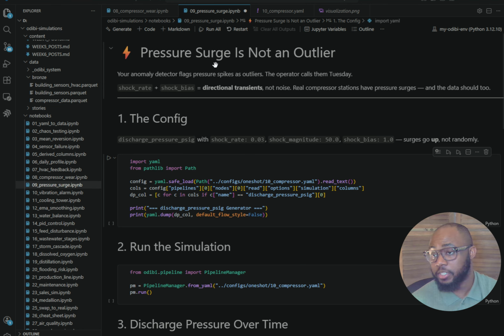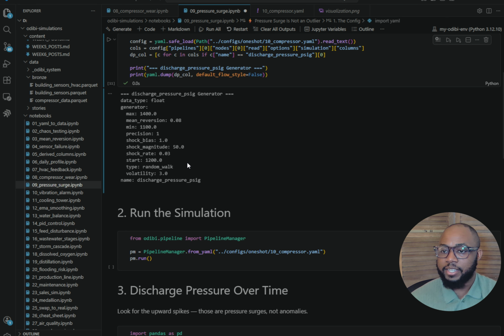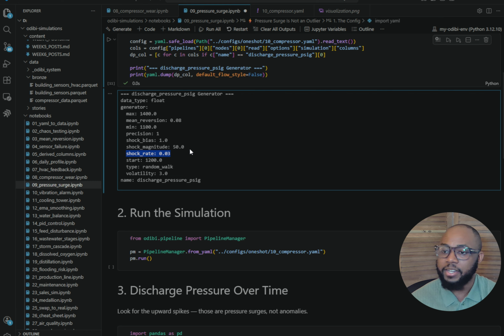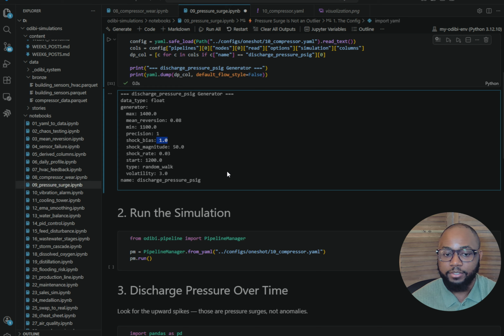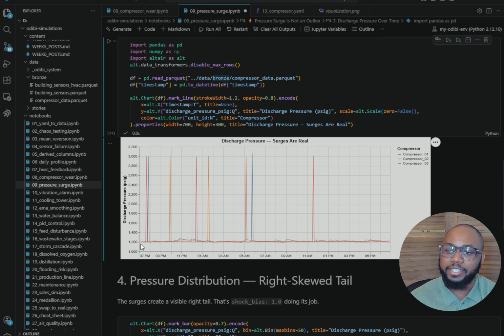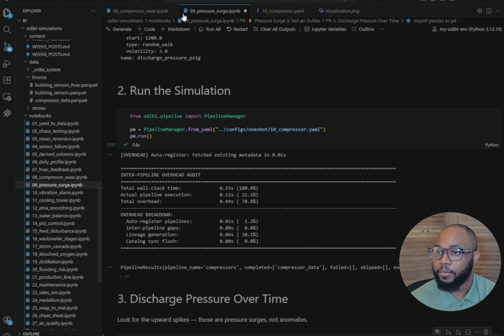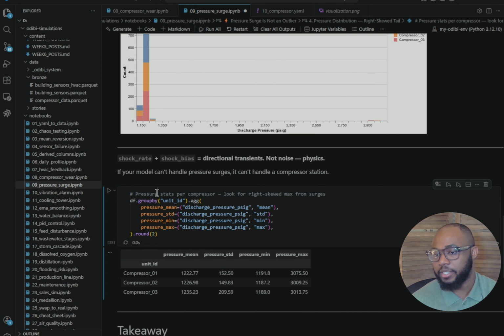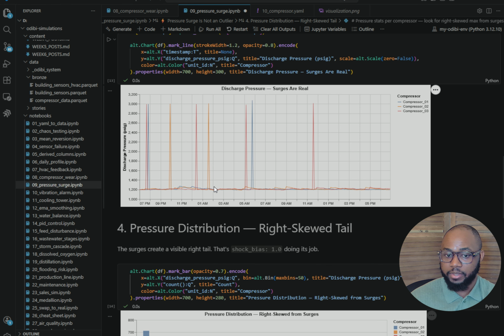Pressure Surges Are Not Outliers (Shock Rate)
Your anomaly detector flags pressure spikes.
The operator calls them Tuesday.

In this video:
• Compressor discharge pressure with directional transients
• shock_rate: 0.03 → 3% of readings spike
• shock_magnitude: 50.0 → spikes up to 50 PSI
• shock_bias: 1.0 → always upward

The config:
  discharge_pressure_psig:
    shock_rate: 0.03
    shock_magnitude: 50.0
    shock_bias: 1.0

That's physics, not noise.
Pressure surges on load changes, valve transitions, upstream disturbances.

Train your model on smooth data and every spike is an anomaly.
Train it on realistic data and it learns what normal operations look like.

Built with Odibi.